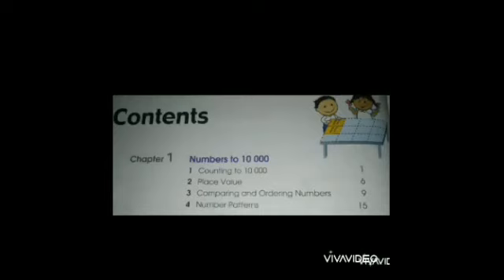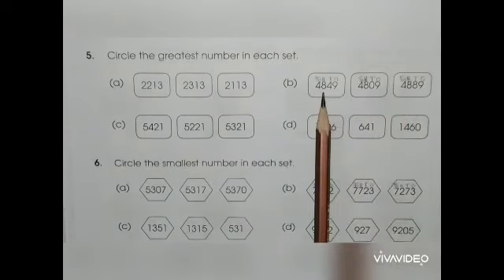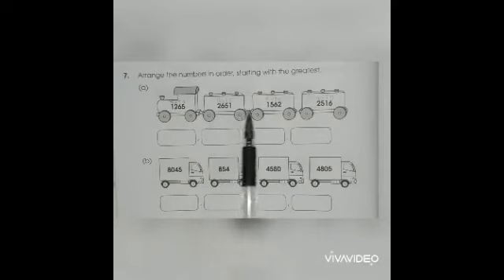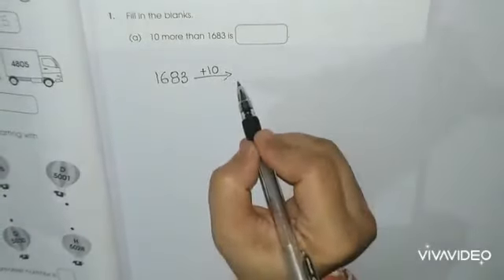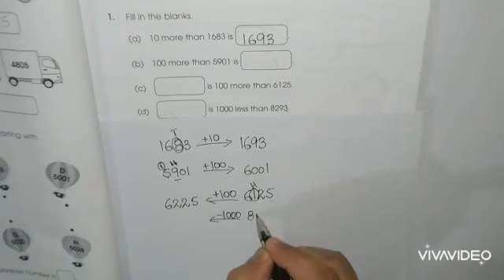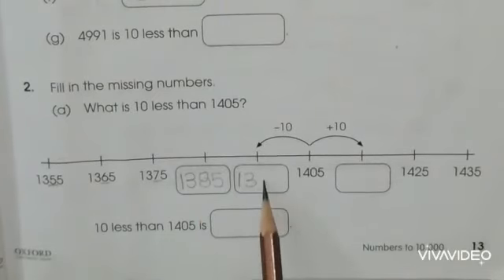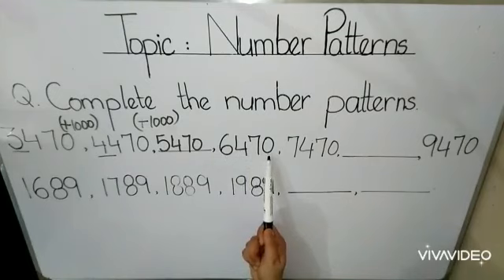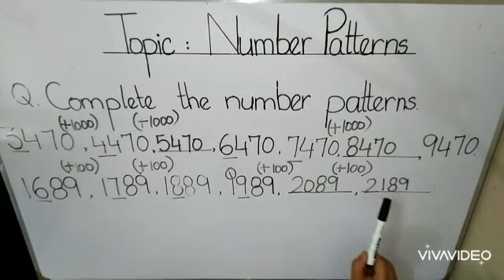G3 Maths lesson1 revision week7